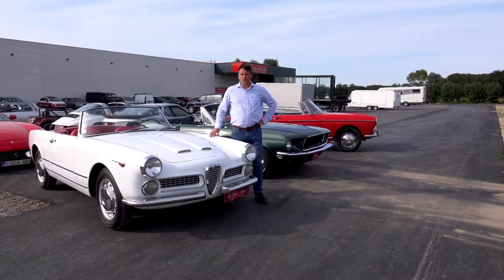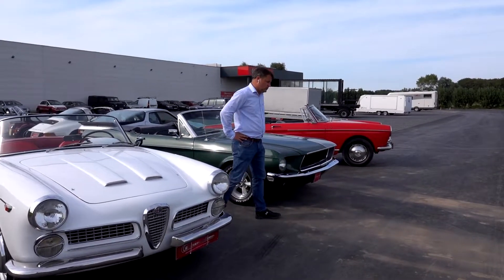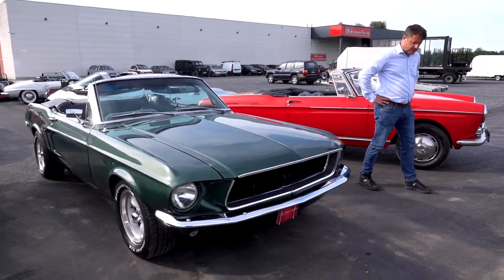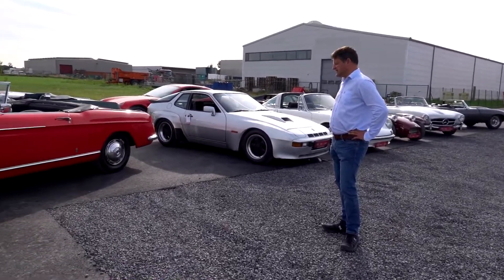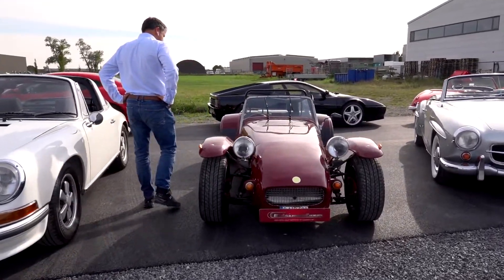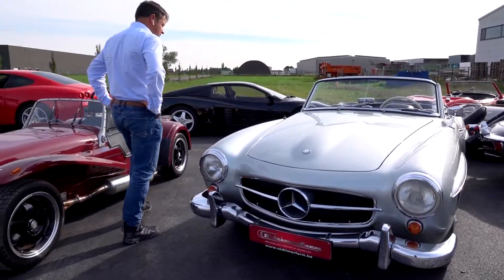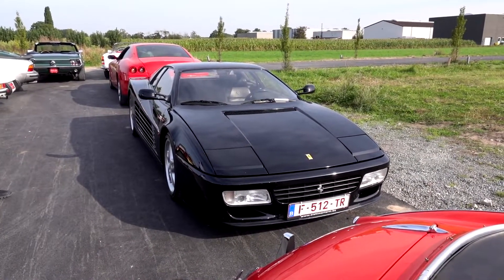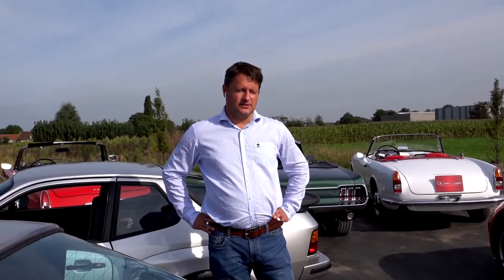Milano Autoclassica 🚗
Fiera Milano Rho, 1-2-3 Ottobre 2021